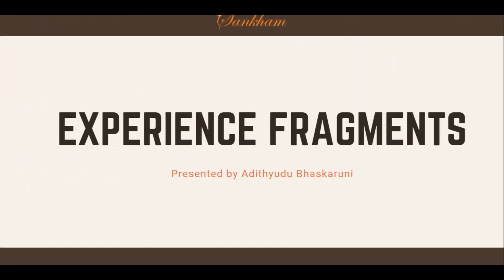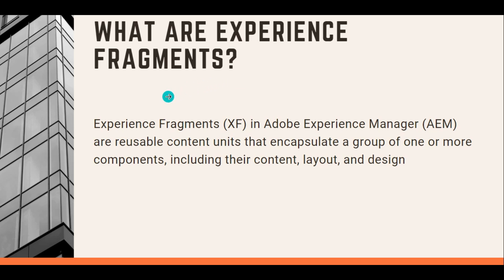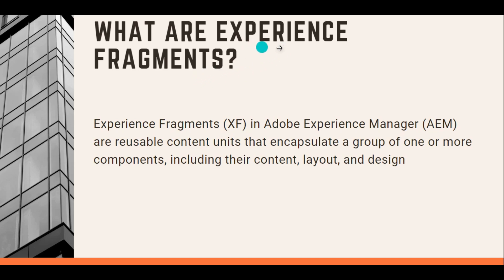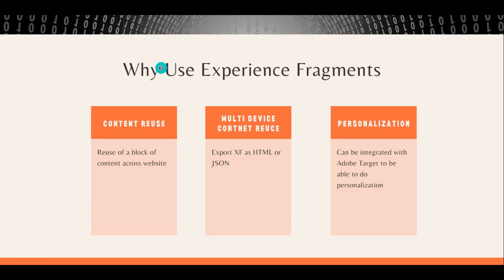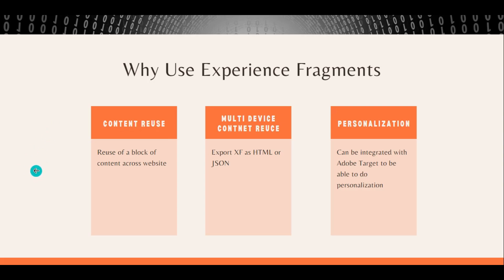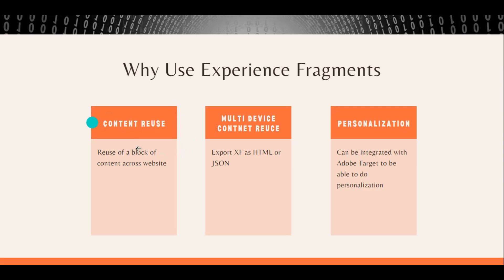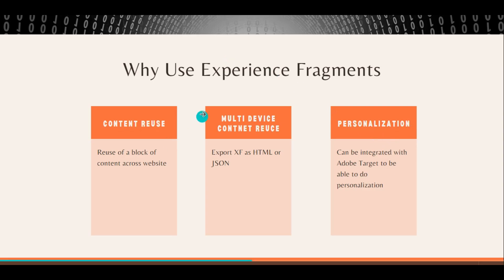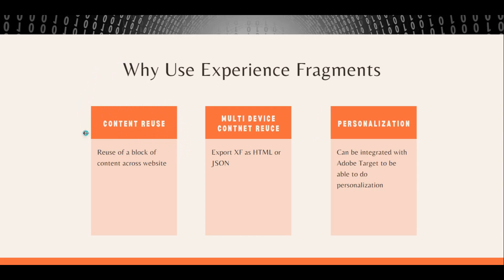Introduction to Experience Fragments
Join us in this detailed tutorial where we dive into the world of Adobe Experience Manager (AEM) and explore the essentials of creating, exporting, and managing Experience Fragments (XFs). Perfect for both beginners and seasoned AEM users, this video provides step-by-step instructions, best practices, and pro tips to enhance your AEM skills. Whether you're looking to streamline your content management, ensure consistency across multiple platforms, or leverage XFs for your next big campaign, this guide has got you covered.